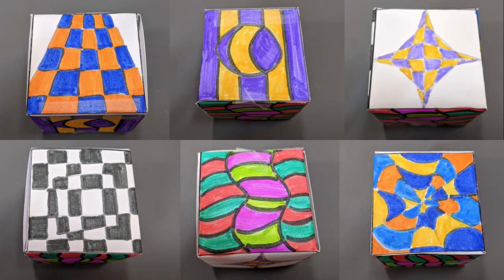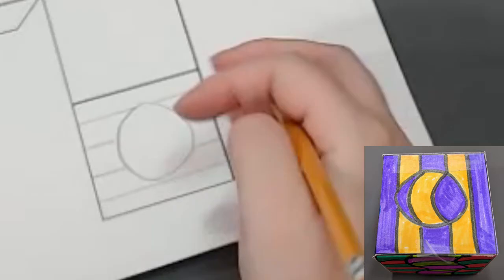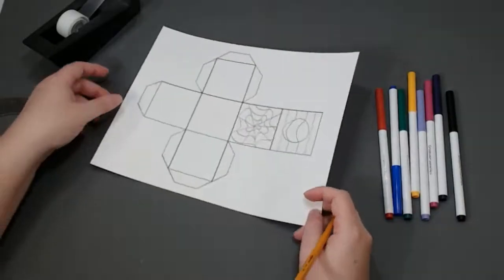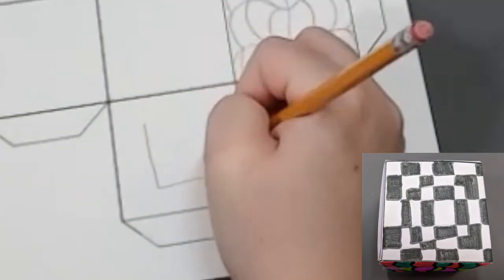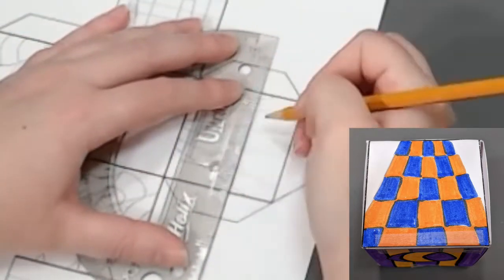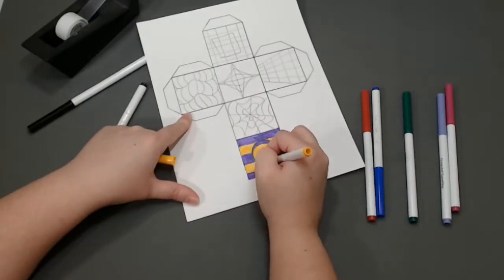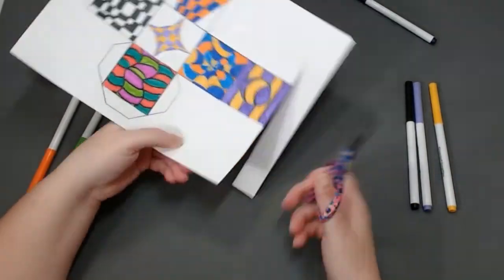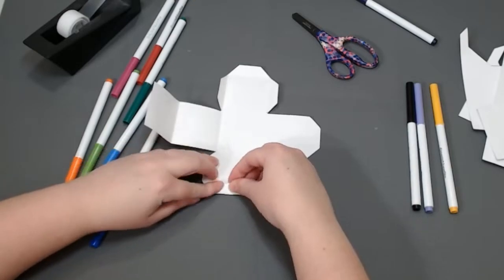OP Art Demo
Demo for the OP Art Project